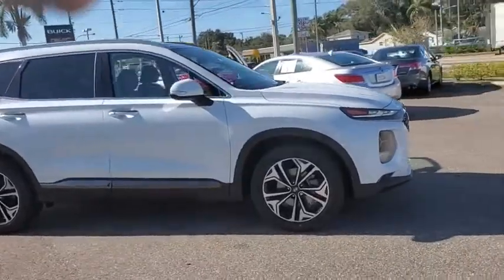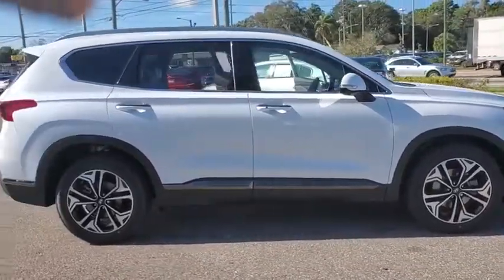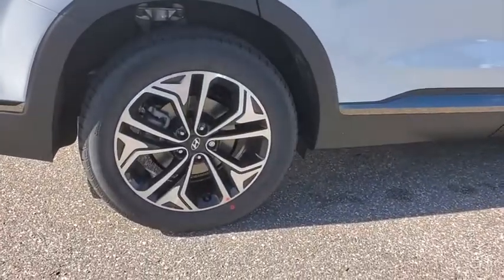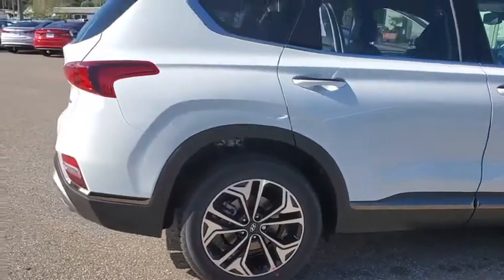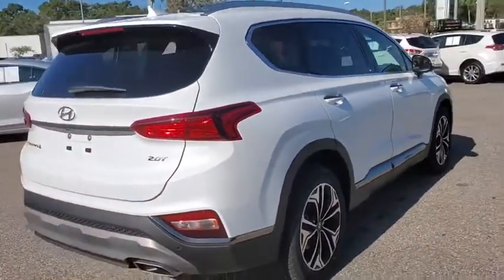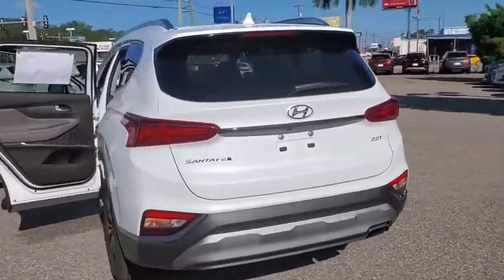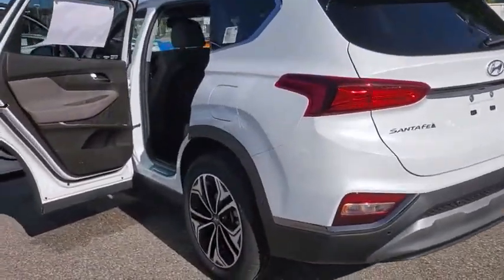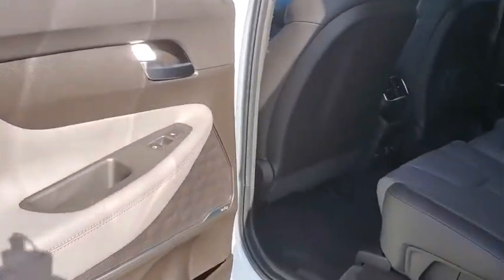2020 Hyundai Santa_Fe St. Petersburg, Tampa, Clearwater, Palm Harbor, Largo, FL LH297654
Quartz White New 2020 Hyundai Santa_Fe available in St. Petersburg, Florida at Crown Hyundai. Servicing the Tampa, Clearwater, Palm Harbor, Largo, FL area.
2020 Hyundai Santa_Fe Limited 2.0T - Stock#: LH297654 - VIN#: 5NMS53AA6LH297654

Crown Hyundai
5301 34th St. N.